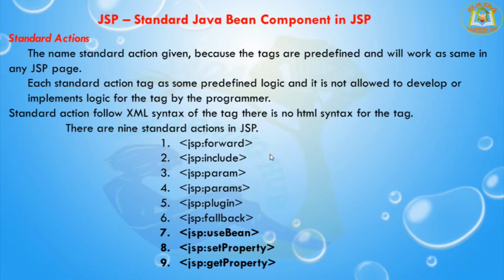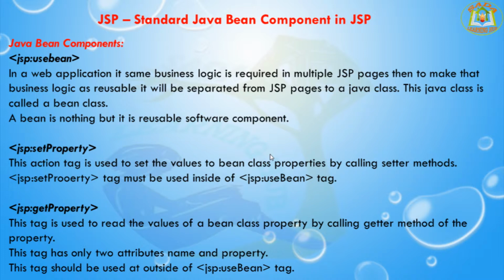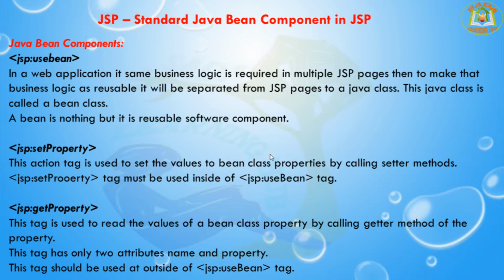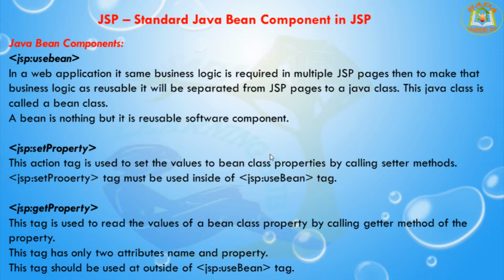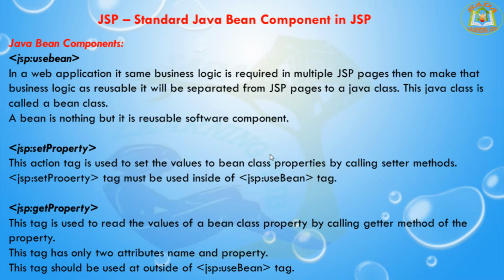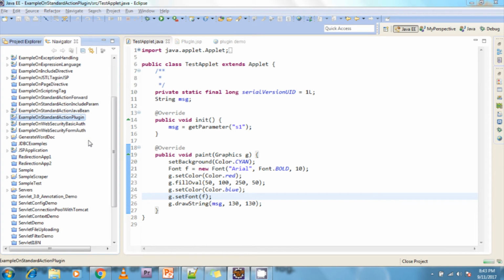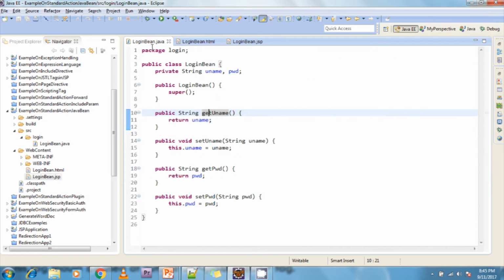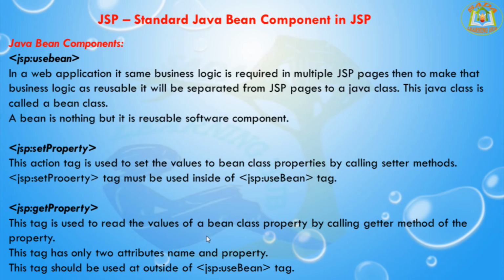Lesson - 13 : JSP - JSP Standard java bean componenet - usebean, setproperty, getproperty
Java Bean Components:
‹jsp:usebean›
In a web application it same business logic is required in multiple JSP pages then to make that business logic as reusable it will be separated from JSP pages to a java class. This java class is called a bean class.
A bean is nothing but it is reusable software component.

‹jsp:setProperty›
This action tag is used to set the values to bean class properties by calling setter methods.
‹jsp:setProoerty› tag must be used inside of ‹jsp:useBean› tag.

‹jsp:getProperty›
This tag is used to read the values of a bean class property by calling getter method of the property.
This tag has only two attributes name and property.
This tag should be used at outside of ‹jsp:useBean› tag.